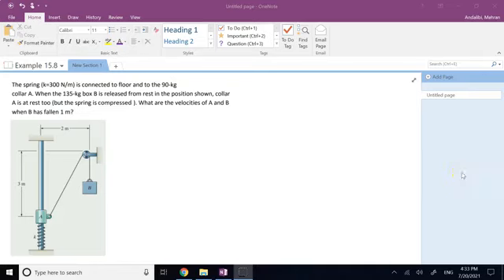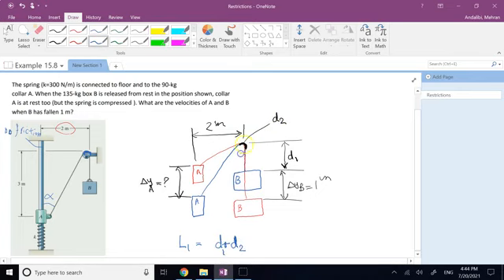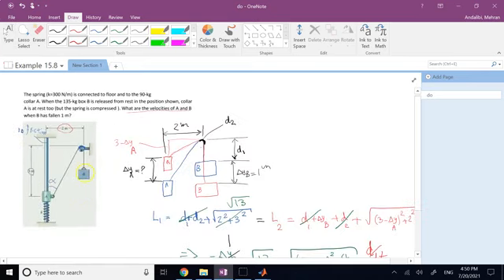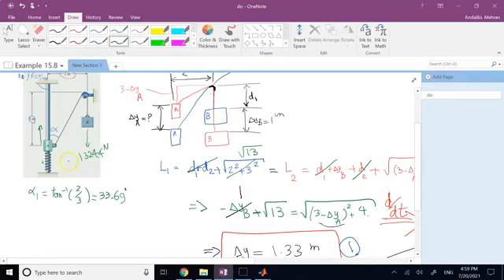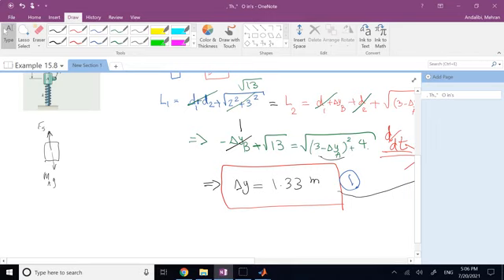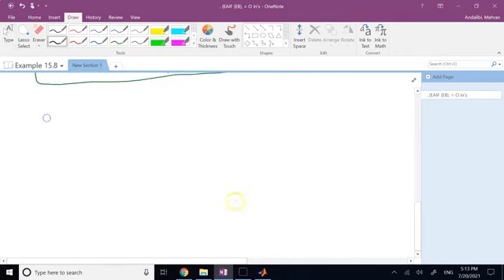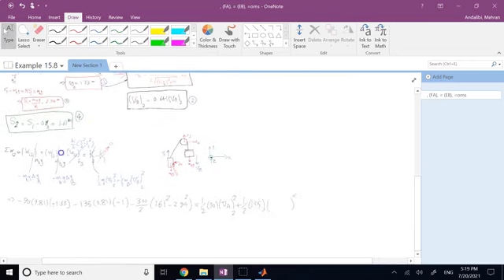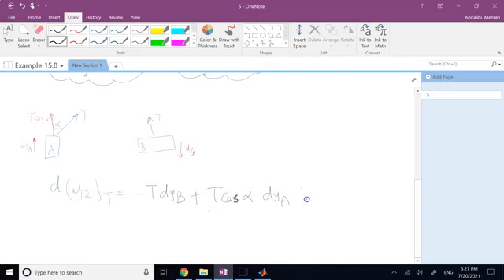Particle Kinetics: Work-Energy Method Part 3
A sample problem of Particle kinetics is solved using the Work-Energy Principle.